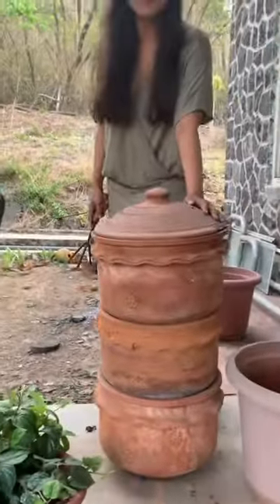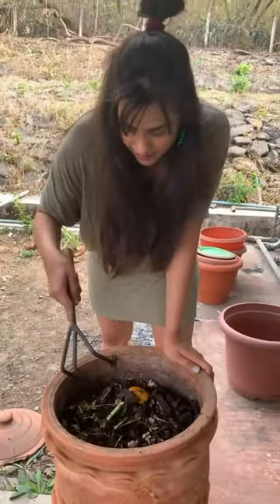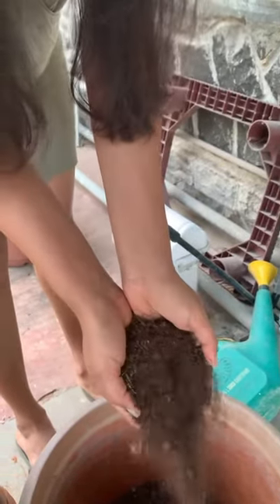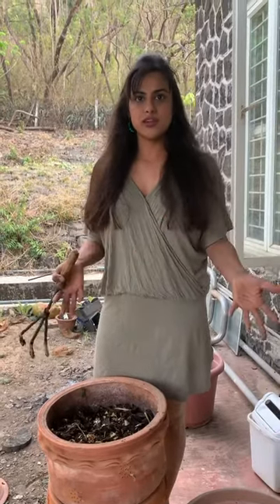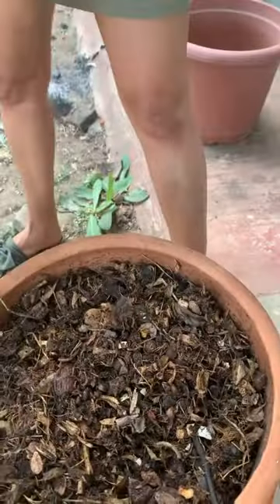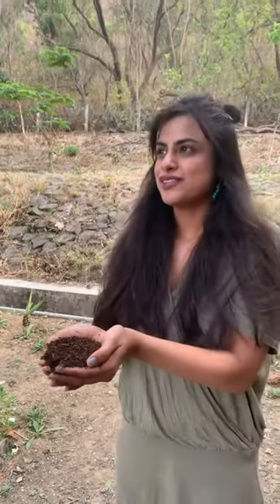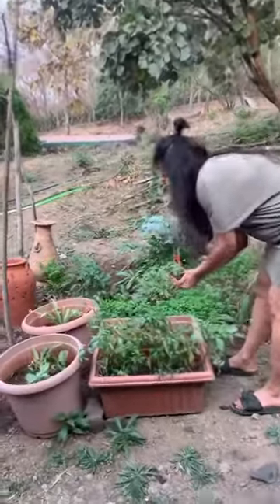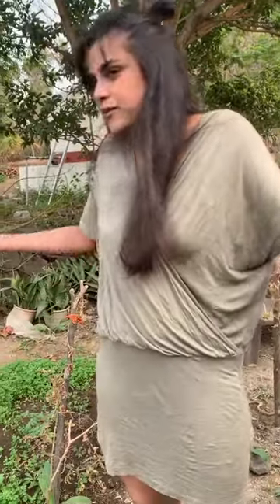Wet waste into aromatic manure | Neha Mahajan | composting